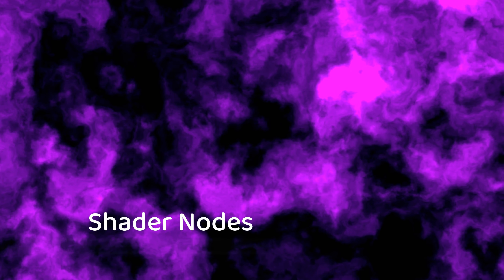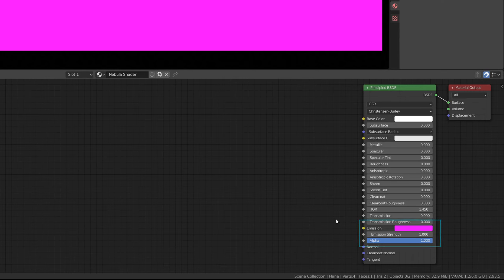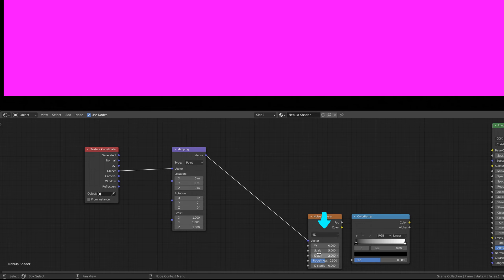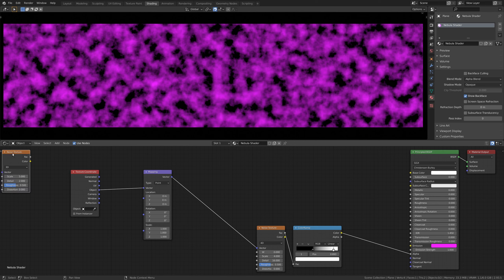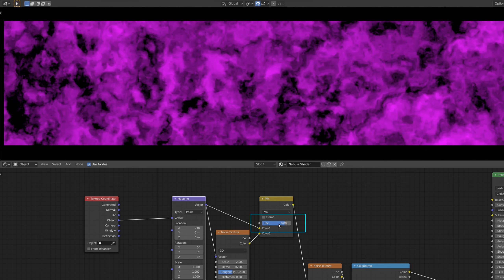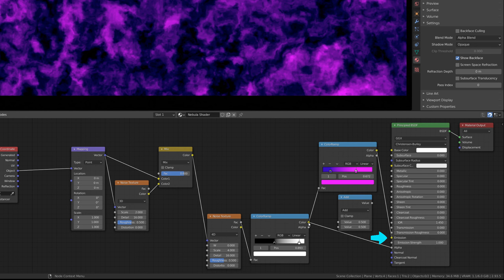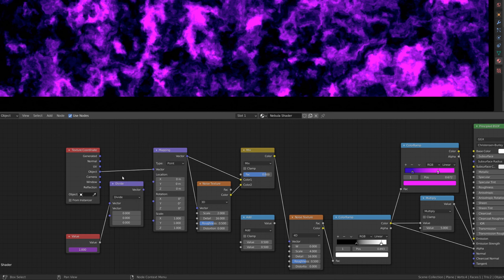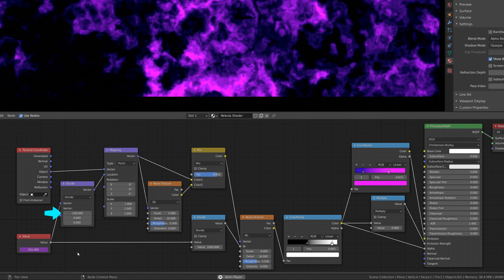From noise texture to animated nebula - Blender Procedural Material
Easy tutorial on procedural materials in Blender, for creating an animated nebula using the noise texture node. This short tutorial uses nodes to create and animate a procedural nebula texture that is perfect for abstract and scifi visual effects (VFX). Using the Eevee render engine, it is extremely render friendly, enabling high quality visual effects (VFX) and animations. For the animation, Blender's drivers are used in a simple way. This straight to the point tutorial shows every step of the material creation and animation process, with information helpful for both beginners and advanced shader artists and 3D modelers. It demonstrates the use of many of Blender's shader nodes (especially, noise texture node), as well as a simple driver.

Nebular backdrops can give scifi environments a beautiful look, and are an effective way to make a 3D scene more interesting. In this tutorial, I show you how to use Blender's shader nodes to generate a procedural nebula texture effect that can be applied to any 3D model.

👉 Summary:
Whether you want to add a backdrop to you a scifi scene, or if you want to create a vibrant background for your computer desktop, this tutorial, will show you an easy method to create a proceduraly generated nebular texture, and a simple way to animate it, using Blender’s shader nodes.

So, lets fire up Blender. As you can see, we are starting off with a camera, pointing at a simple plane. Lets also point out, that we are using the Eevee render engine, with the sample, set to 1. Meaning that the result, will be extremely render-friendly. Now, lets head over, to the shading viewport. By default, when we create a new material, Blender gives us the principled BSDF shader, which has many parameters. However, here, we will only be using the Emission color, Emission strength and Alpha channel of this shader. To start, lets create the main branch of our shader. So, use the add menu and search for, a Texture Coordinate node. Followed by a Mapping node, a Noise Texture node, and a Color Ramp node. Here, we will be using the Object output of the Texture Coordinate node. Also, make sure to set the Noise Texture to 4D. The Color Ramp node, will determine, the density of the Nebula, through the Alpha channel of Blender’s Principled shader. However, to get the alpha channel to work properly, we need to go to the material properties, and set the blend mode, to, alpha blend.

Now, to add some detail to the texture, add another Noise Texture Node, along with a, mix RGB node. The combination of these two nodes will enable us to add some noise, to the input coordinates. As you can see, we can adjust the intensity of the added noise, using the, mix RGB factor.
Next, to add some color, and lighting, to the nebula texture, lets add another color ramp node, and a math node. Both of these nodes, will take their input from the preceding color ramp node. Go ahead and attach the new color ramp node, to the emission color of the principled shader.

Now, to animate the texture, we are going to use a simple, Blender driver. So, lets add, a Value node, along with a Vector math node, and a simple Math node. To set the driver, select the value node, enter a pound sign, and type in “frame”. During animations, this value, will give us the current frame number, which, we can then use to drive other parameters. So, connect this driver value to the Vector math node, to offset the X value of the texture coordinates. Make sure to set the Vector math node to divide the input values. Then, again, use the driver value, this time, by attaching it, to the math node. This will make the noise texture, change, over time. Again, make sure to set the math node, to divide, the input values. Now lets play the animation, by hitting spacebar, on our keyboard. If the texture is moving too fast, or too slow, you can use the parameters of the math nodes, to adjust the speed, of the animation.